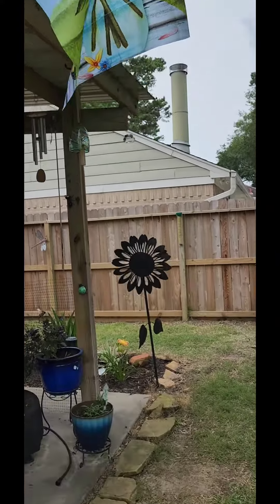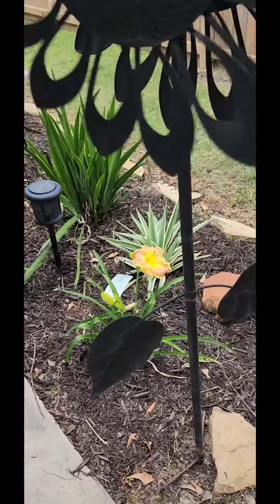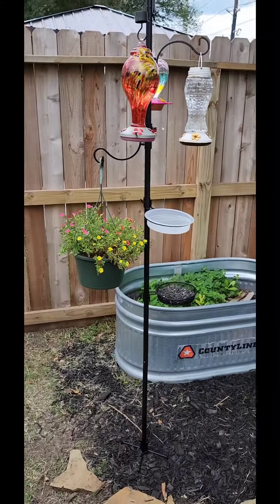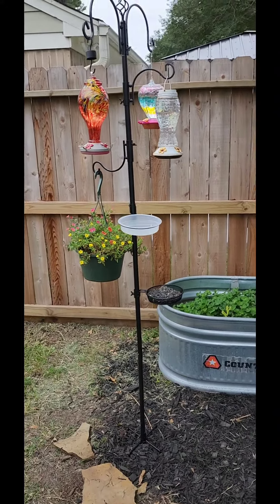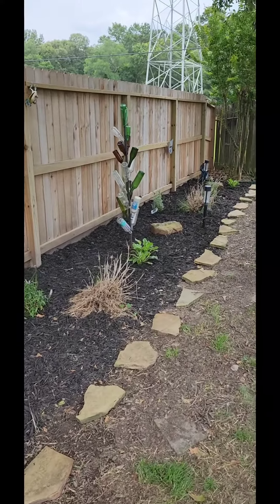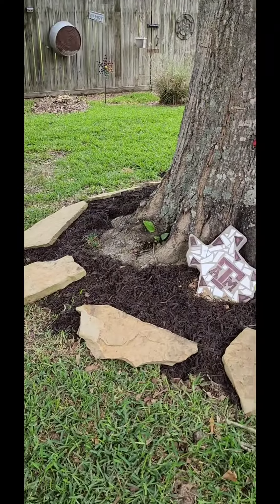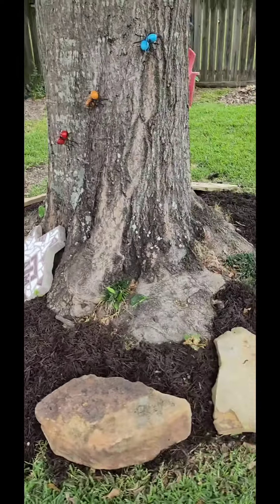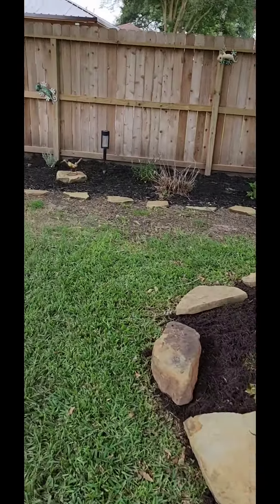Spruced up that backyard! The end is hypnotic.. 🌻 🌻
Got around to cleaning up and mulching the beds in the back. Looks better.